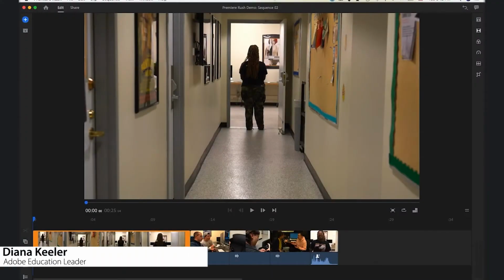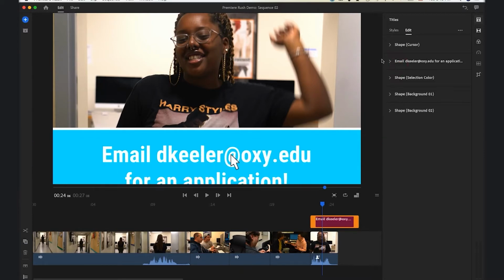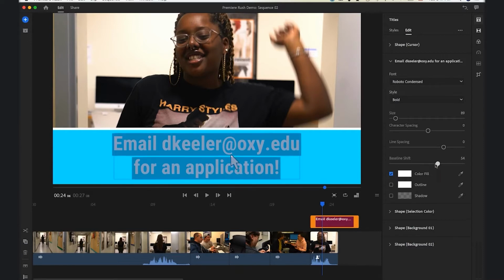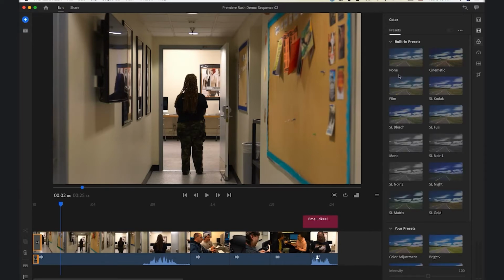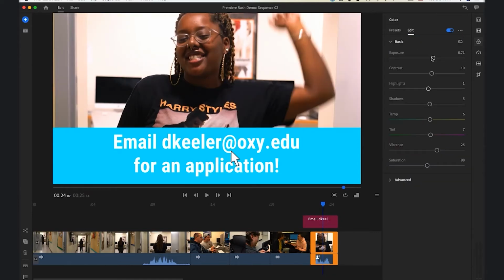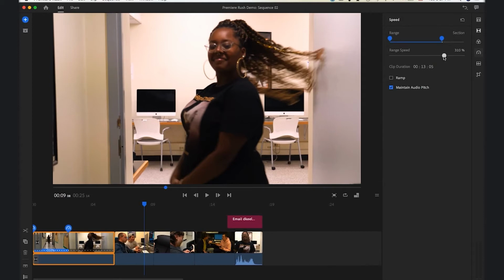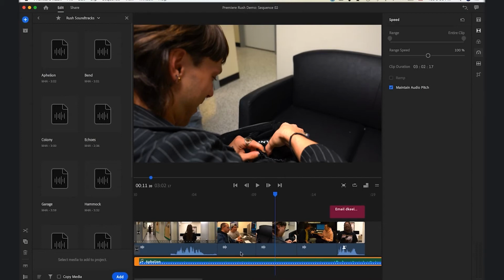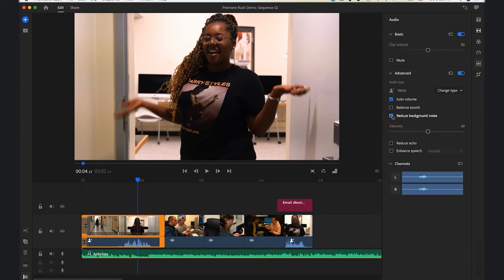Completing a Video Edit | Adobe Premiere Rush Tutorial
Explore the more advanced features of Adobe Premiere Rush to create a polished final cut of your video.

This video was created to support the free 'Creating Video Promos with Your Students' course - part of the Creative Classroom series on the Adobe Education Exchange.

Creative Classroom is a series of free professional development courses from Adobe. Each course allows you to create impactful digital projects, then apply your new skills to teach your students important design and technical skills. See the full course program for 2020

Adobe Premiere Rush is available as part of Adobe Creative Cloud.